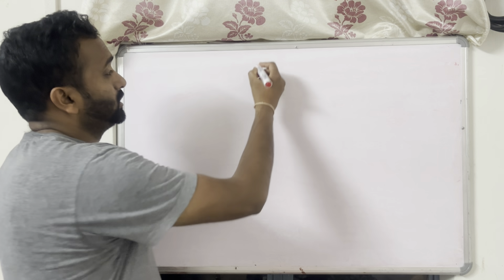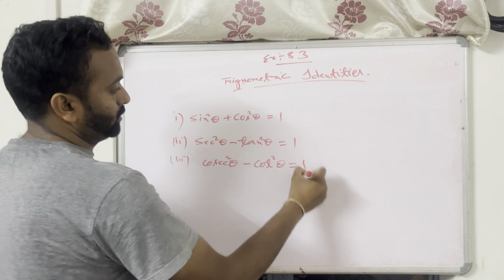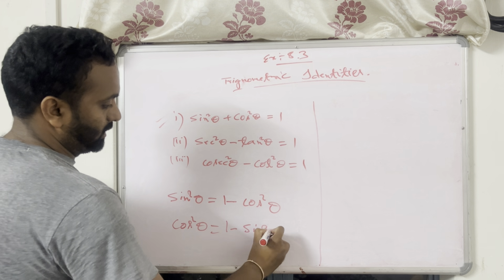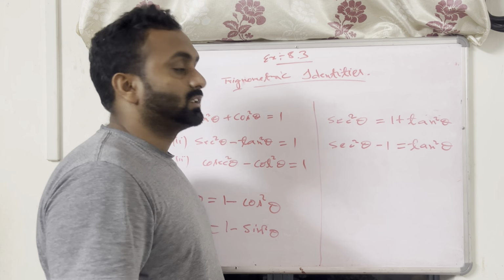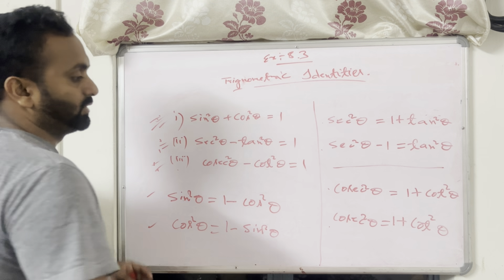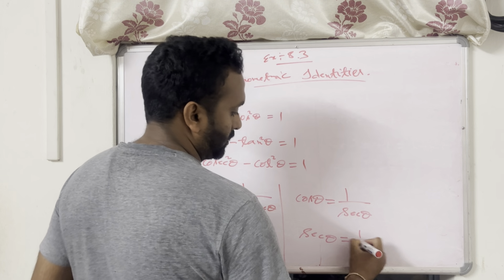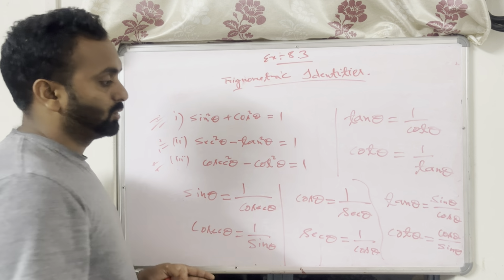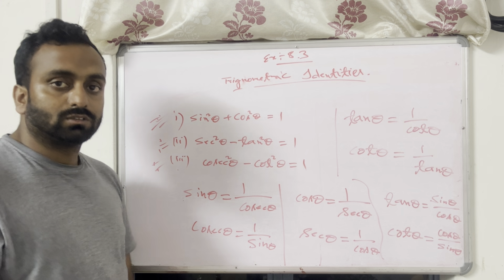Exercise 8.3 | Introduction | Trigonometric Identities | NCERT Class 10 | CBSE | MBOSE